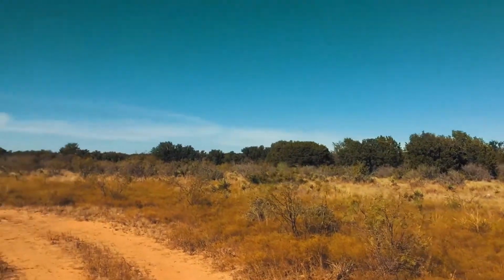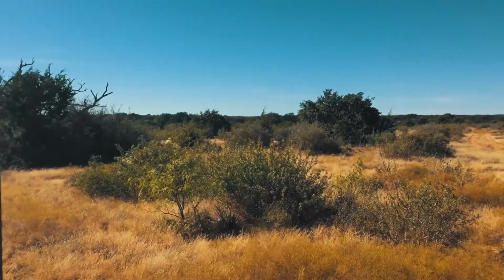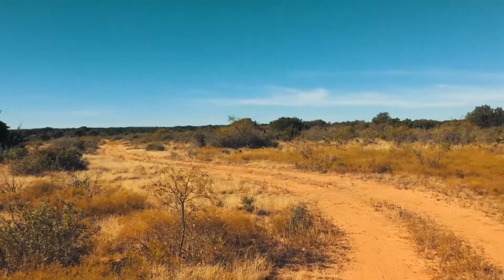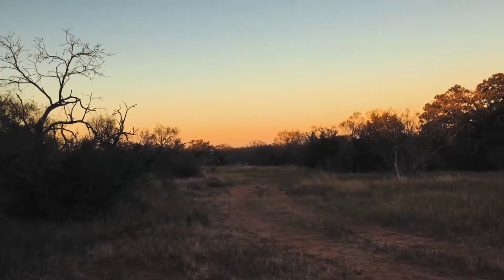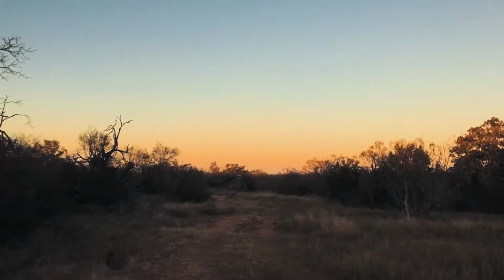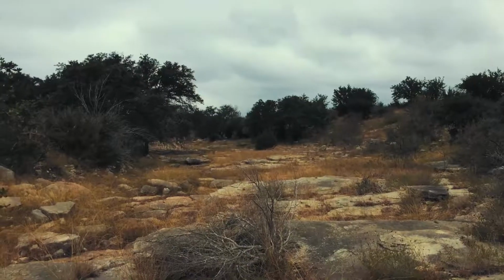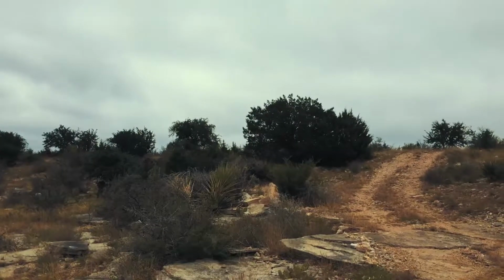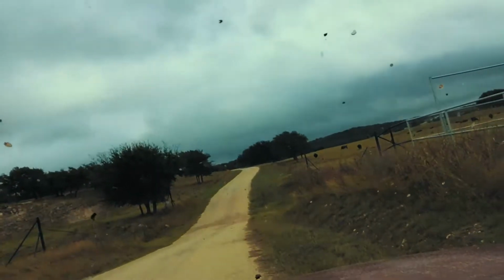Big Buck Spooked! Deer Hunting in Texas 2016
Texas deer hunting 2016. Made my annual trip to the Hill Country of Texas to hunt Texas whitetail deer. Got completely rained out and missed a HUGE buck.

My EDC:
Garmin Fenix 5x Plus
Olight S1R Baton Turbo
Leatherman Wave+
NiteIze Sheath
Fisher Bullet Space Pen
Jabra Elite Active 65t
Swiss Army Huntsman Knife
Rite In The Rain Notebook
Field Notes
EDC Wallet: Trayvax Ridge

3948 3rd St. S #348

Welcome to The Real Outdoors with The Real Tim Jones! I created this vlog for all my hunting videos (whitetail deer, turkey, and hogs), camping videos, outdoor product reviews (Osprey, REI, Coleman, hammocks, and others), hiking, environment, hammock camping, and other outdoor adventures. I'd love to have you join me on these outdoor adventures!